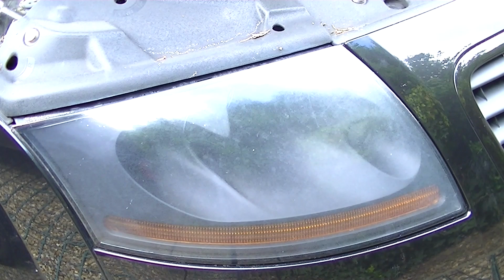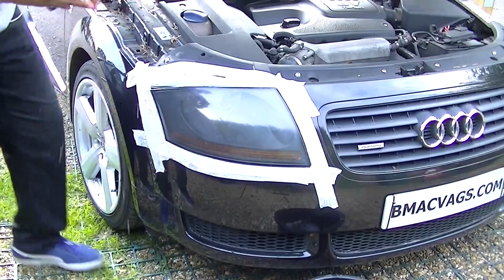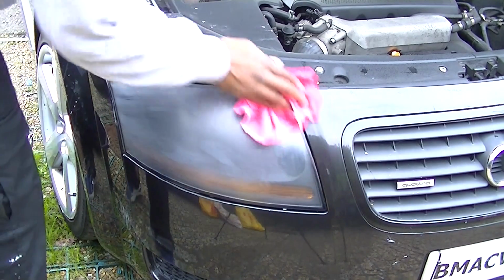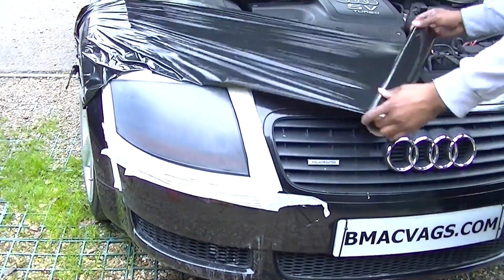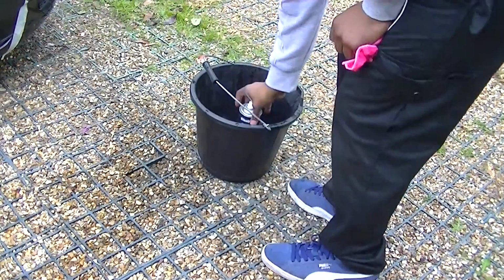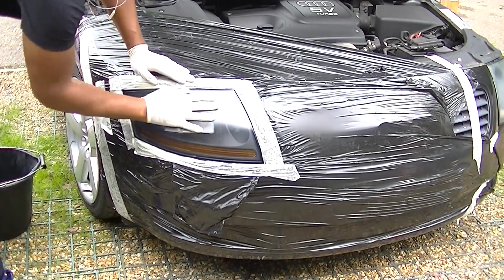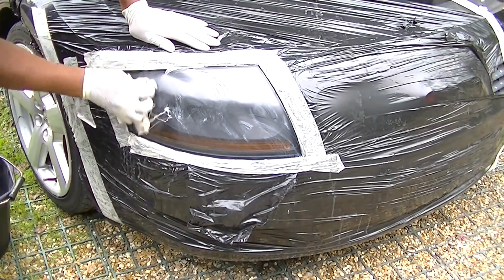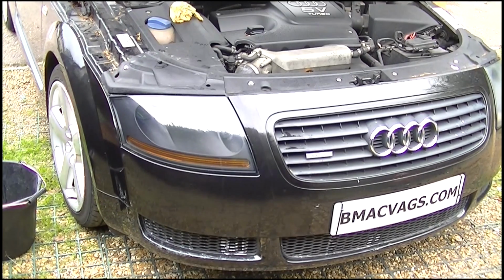How To Restore Foggy Headlights In Simple Easy Steps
Foggy Headlight repair in a Audi TT